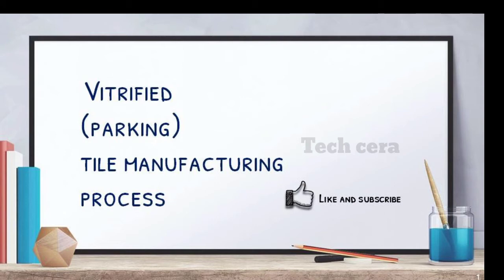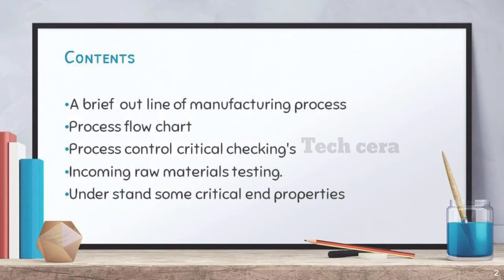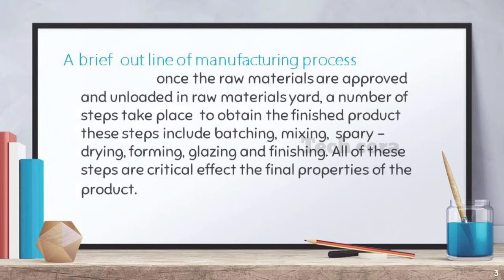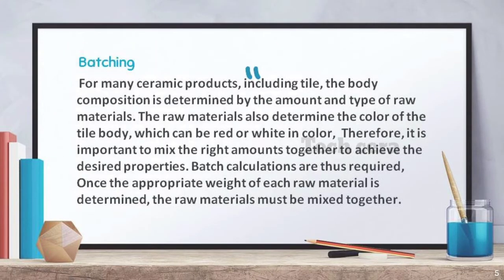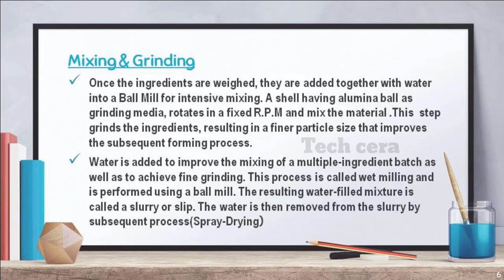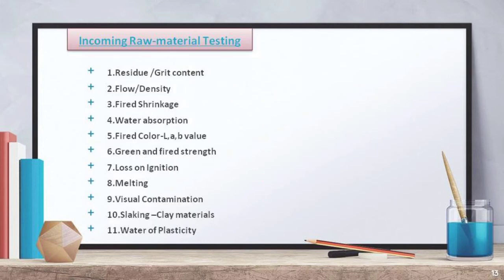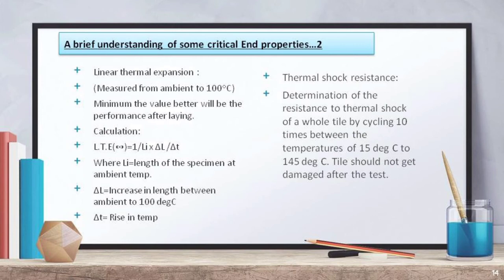parking [vitrified] tiles manufacturing process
Hi friends 👋👋

Today's topic is "Parking(virtifield)tiles manufacturing process"

Voice by :Mr Varun
PPT by: Mr Suresh
Edit by:Mr Shanti Kumar